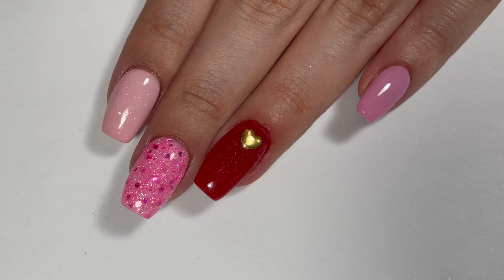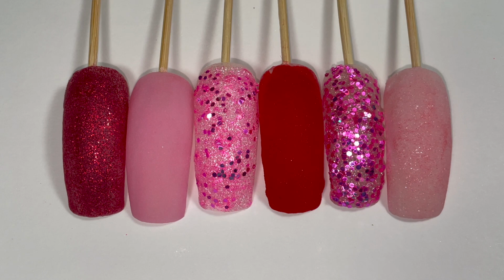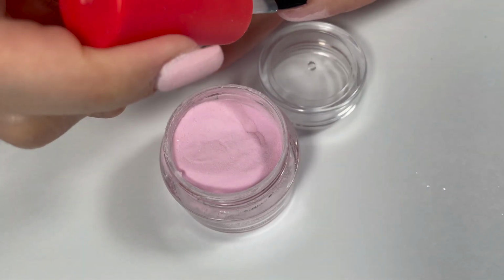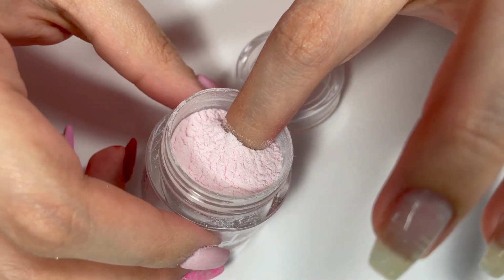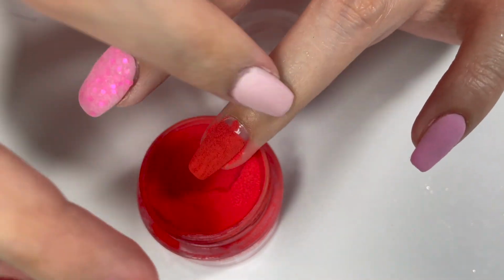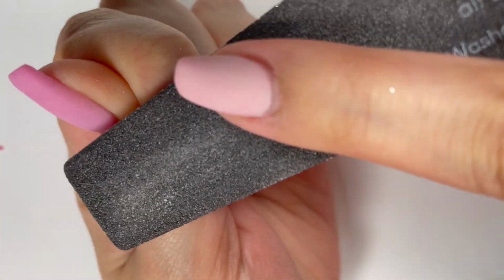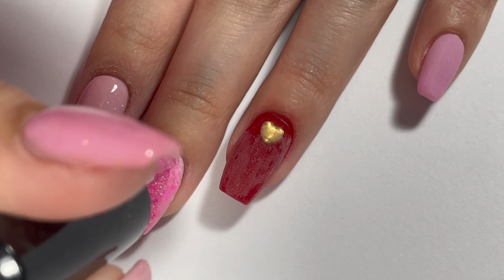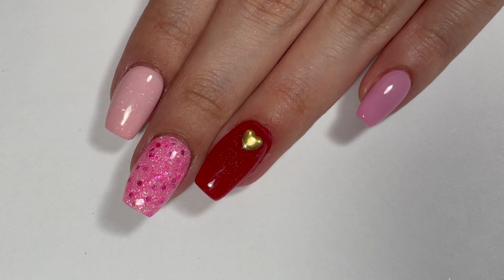Valentine's Day Nail Tutorial!! 💕 (Using Double Dip Powders)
in today's video, I used double dip powders to create this super cute and girly valentine's day manicure. it's a simple mani but I honestly love the simplicity of it and it's just a generally cute manicure that I would wear anyyy time of the year. hope you guys enjoy it!! :)

I also featured double dip powders in a demo/review video that I did a while back, so here's the link if you're interested in watching that too!

Products Used:
 Holo Taco Long-Lasting Base Coat

- Double Dip PS I Love You Dip Powder Nail Kit (6 powders)

- Double Dip Essential Kit (all liquids mentioned in this video)

xoxo